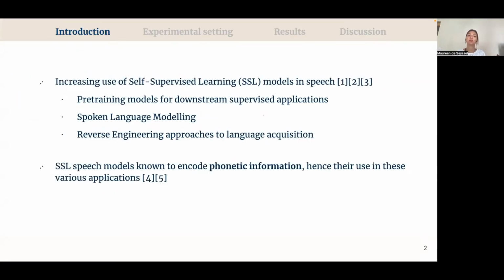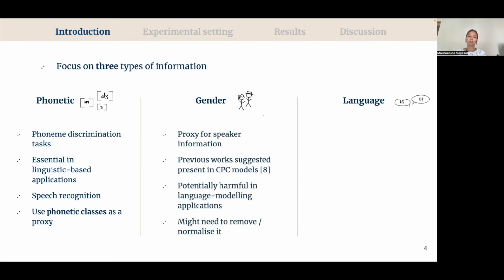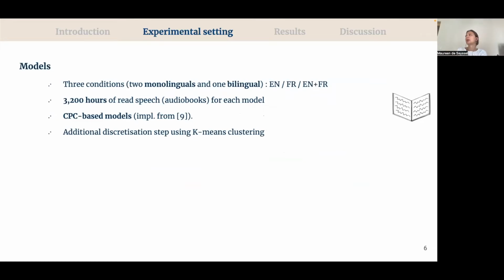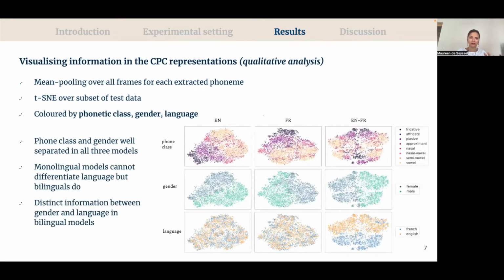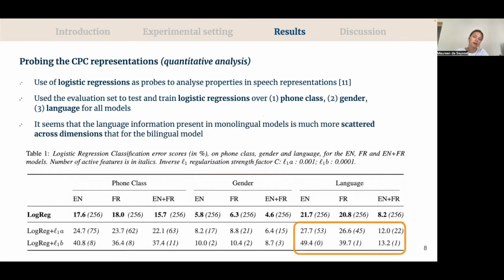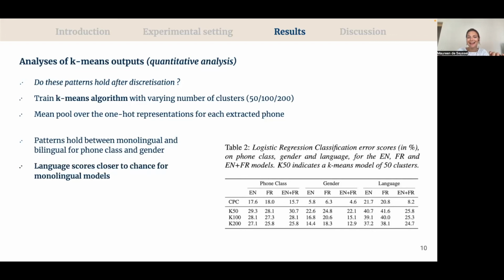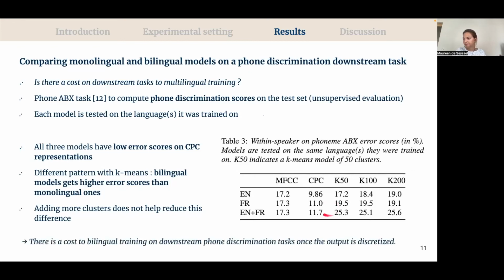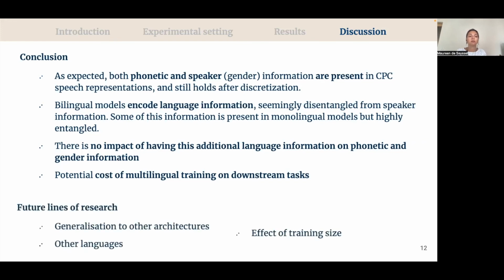Probing phoneme, language and speaker information in unsupervised speech representations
[ Interspeech 2022 ] - Probing phoneme, language and speaker information in unsupervised speech representations

Cite as: de Seyssel, M., Lavechin, M., Adi, Y., Dupoux, E., Wisniewski, G. (2022) Probing phoneme, language and speaker information in unsupervised speech representations. Proc. Interspeech 2022, 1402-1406, doi: 10.21437/Interspeech.2022-373